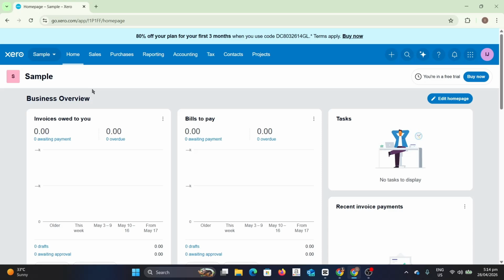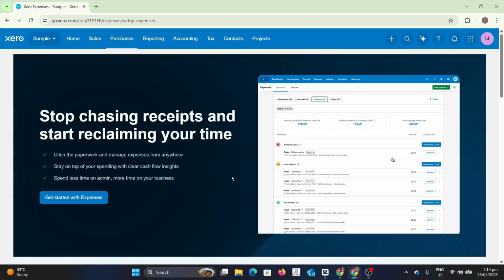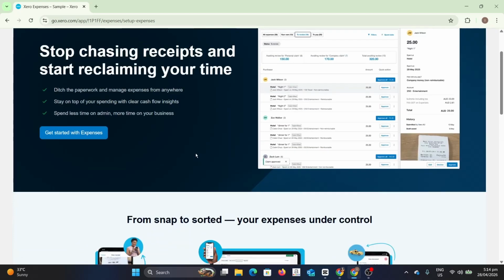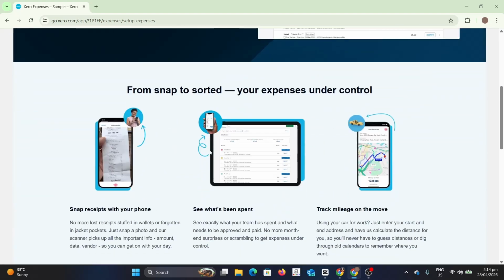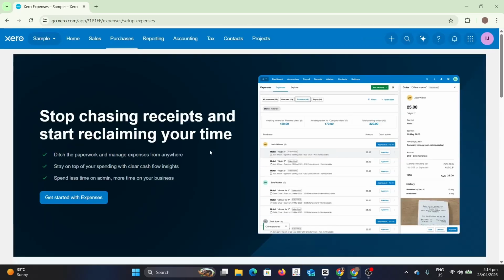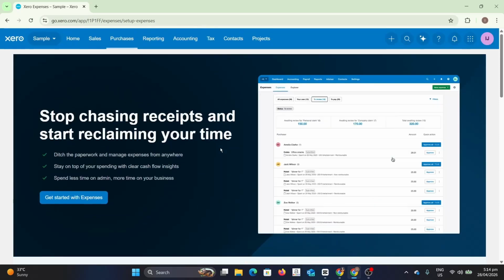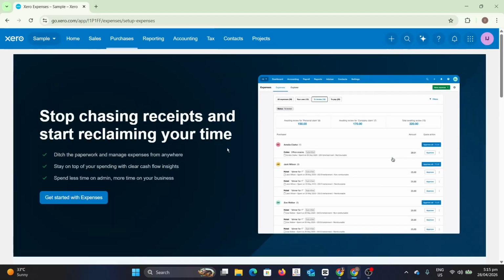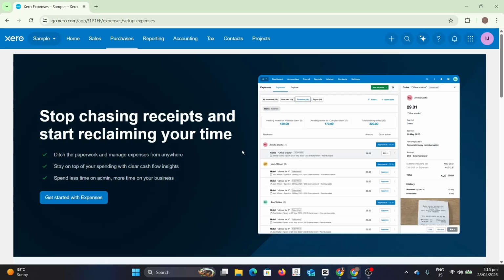How to Track Receipts in Xero (FULL Setup Guide!)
Learn how to set up receipt tracking in Xero 🧾📱 In this step-by-step tutorial, I’ll show you how to capture receipts, organize expenses, and automate bookkeeping using Xero’s tools like Hubdoc and Xero Expenses.

Perfect for freelancers, accountants, and business owners who want to stop losing receipts and save time on bookkeeping.